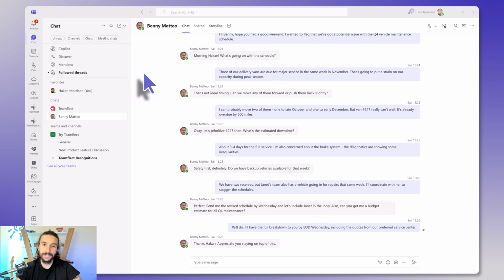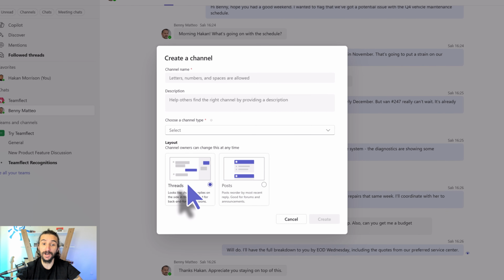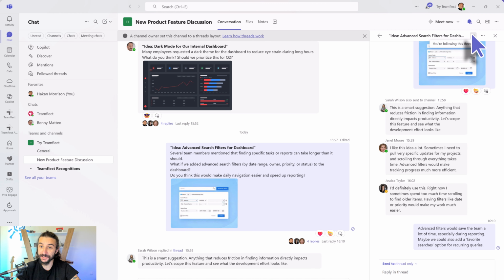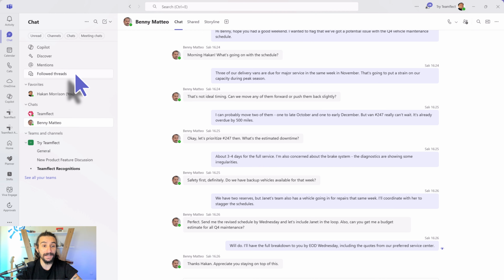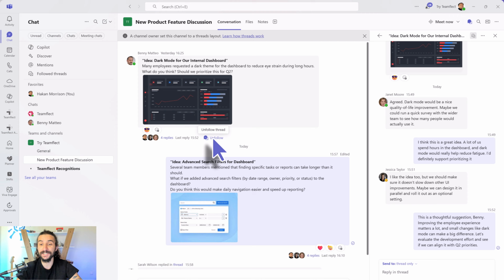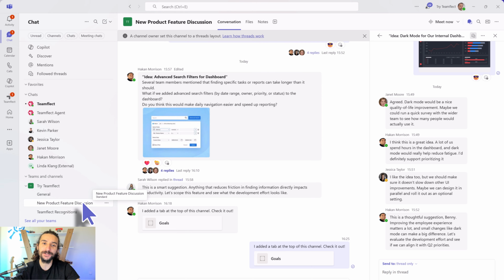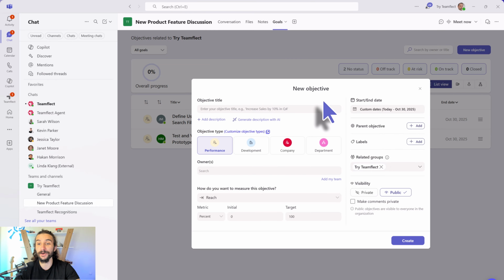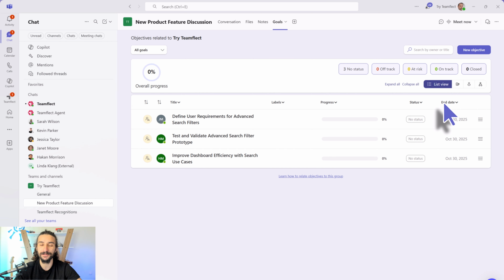Microsoft Teams Threads Feature Explained: Organize Channel Conversations (2026)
Microsoft Teams Threads are changing how teams communicate in channels — here's everything you need to know about starting, managing, and maximizing Threads in 2025.In this video, we’ll show you how Threads keep your Teams channels organized, make replies clearer, and stop messages from getting buried in endless chats.

💬 What you’ll learn:
How to start and manage Threads in Microsoft Teams
The difference between channel chats and Threads
How Threads help your team communicate more clearly
Real examples of how this feature transforms collaboration
Whether you’re a manager, IT admin, or daily Teams user, this update will completely change how your team communicates.
👉 Watch until the end for a few quick pro tips to make Threads even more powerful inside your organization.

💡 Want to make the most of Microsoft Teams?
Take collaboration even further with Teamflect — the all-in-one performance management and employee engagement tool built entirely inside Microsoft Teams.

🎯 Set goals, run performance reviews, share feedback, and recognize achievements — all without leaving Teams.